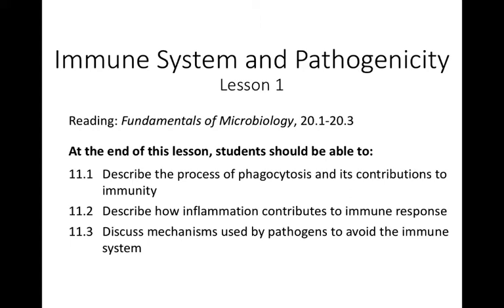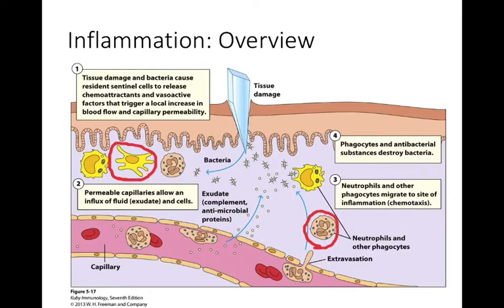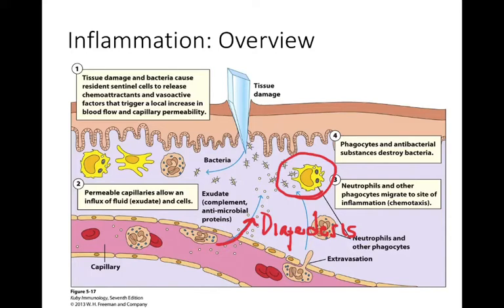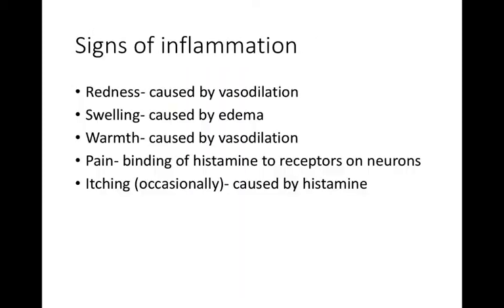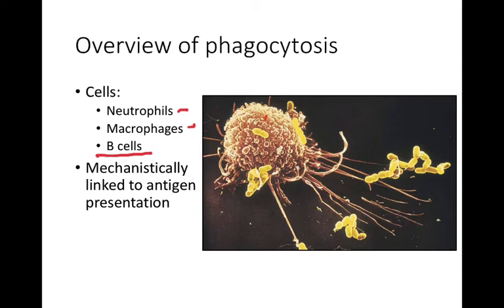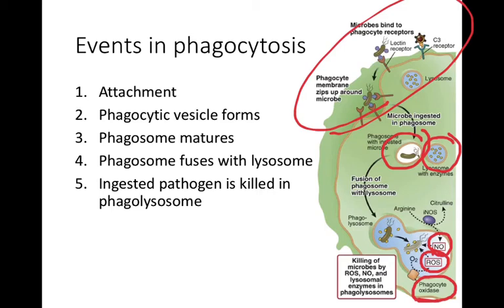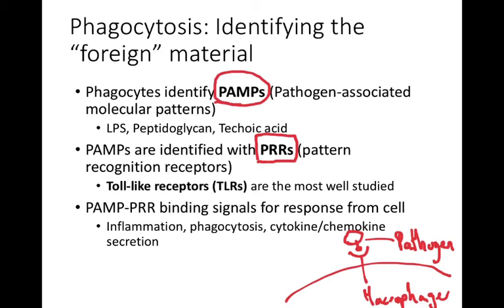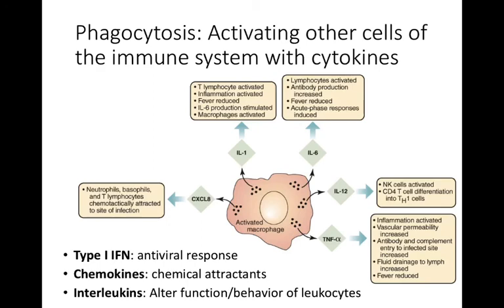The Immune System and Pathogenicity, Lesson 1_Mini-lecture